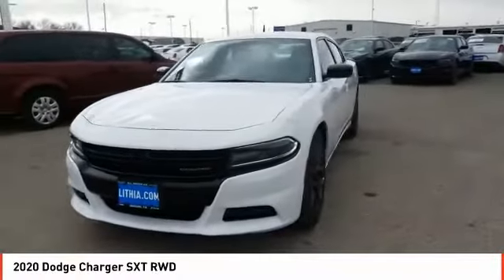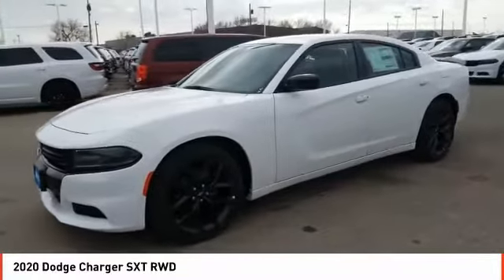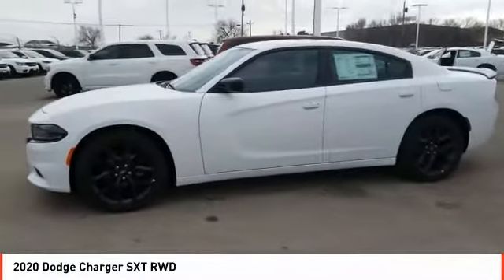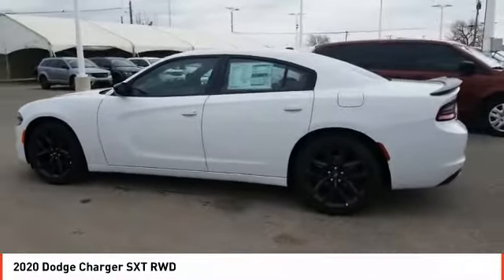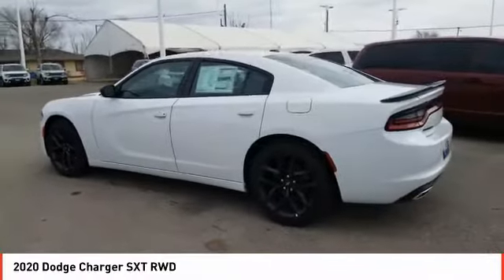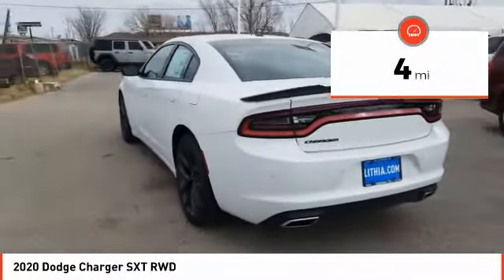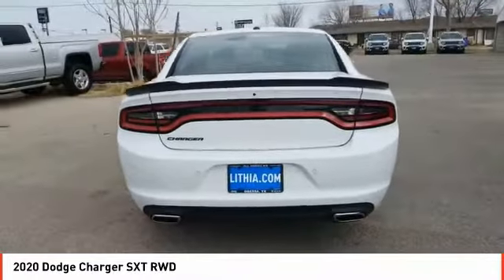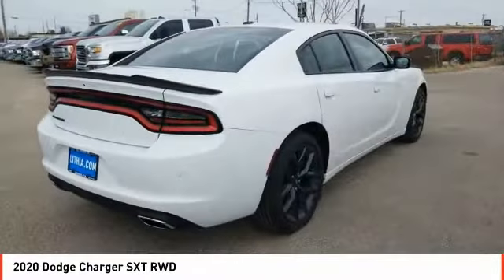2020 Dodge Charger Odessa TX LH122835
2020 Dodge Charger SXT RWD

White Knuckle Clear Coat exterior, SXT trim. Remote Engine Start, Dual Zone A/C, Smart Device Integration, Bluetooth, ENGINE: 3.6L V6 24V VVT, TRANSMISSION: 8-SPEED AUTOMATIC (8HP5... BLACKTOP PACKAGE, Aluminum Wheels. CLICK ME! KEY FEATURES INCLUDE Back-Up Camera, Satellite Radio, iPod/MP3 Input, Bluetooth, Aluminum Wheels, Remote Engine Start, Dual Zone A/C, Smart Device Integration. MP3 Player, Remote Trunk Release, Keyless Entry, Steering Wheel Controls, Child Safety Locks. OPTION PACKAGES BLACKTOP PACKAGE Gloss Black Fascia Applique, Gloss Black I/P Cluster Trim Rings, Black 1-Piece Performance Spoiler, Satin Black Charger Decklid Badge, Satin Black Dodge Tail Lamp Badge, Dodge Grille Badge, ENGINE: 3.6L V6 24V VVT (STD), TRANSMISSION: 8-SPEED AUTOMATIC (8HP50) (STD). BUY FROM AN AWARD WINNING DEALER Call us up or stop on by! Let's face it: the car buying experience is a big decision. That is why the sales family at All American Chrysler Jeep Dodge of Odessa strives to a hassle free customer experience. Feel free to browse our new and pre-owned inventories of Chrysler, Dodge and Jeep vehicles. Our full service dealership is located in Odessa, TX, and we strive for every customer to leave satisfied! Plus TT&L and fees. Price contains all applicable dealer incentives and non-limited factory rebates. You may qualify for additional rebates; see dealer for details.